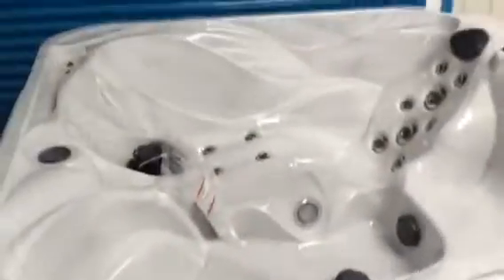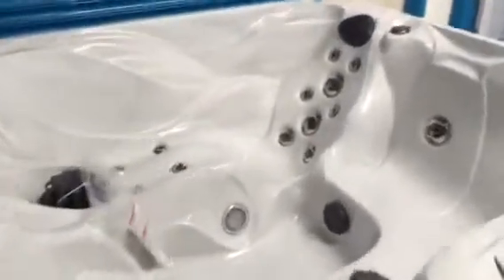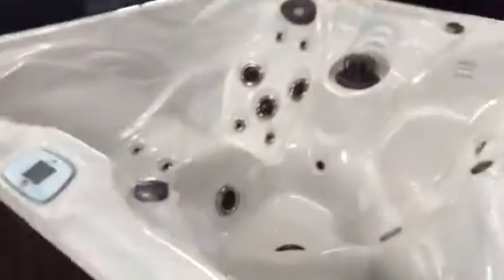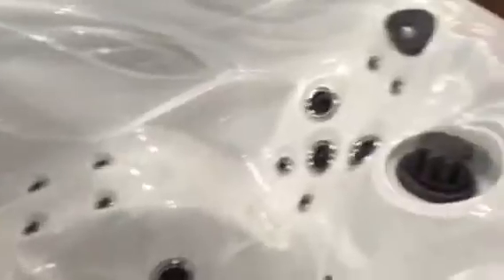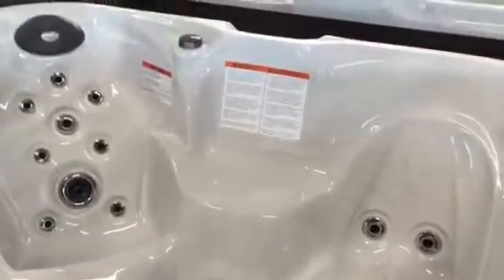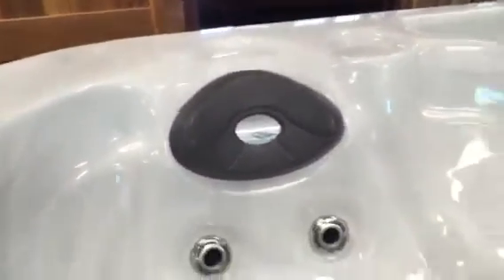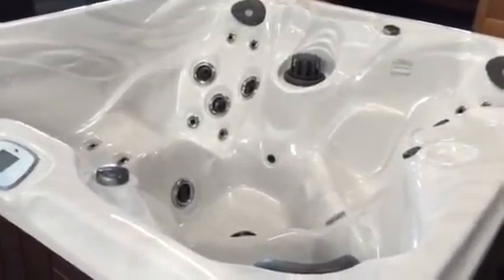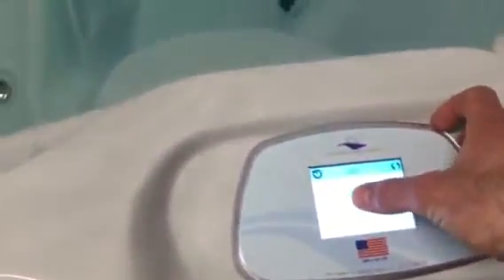Evo 6 2015 vs 2016